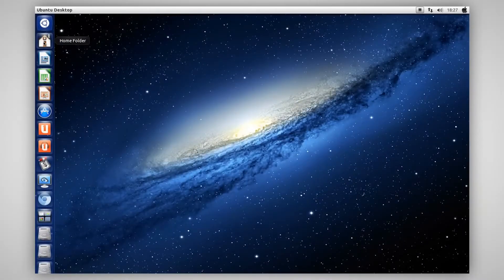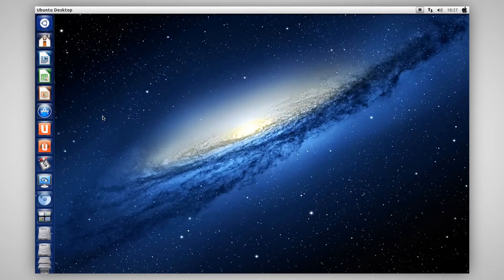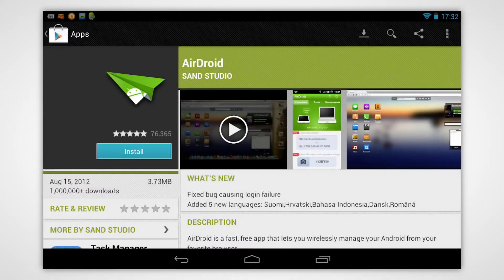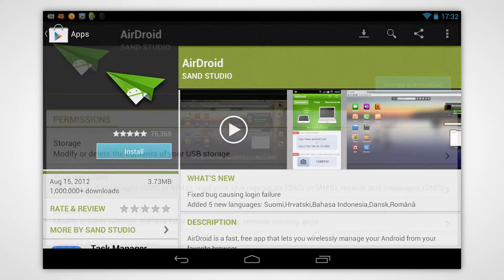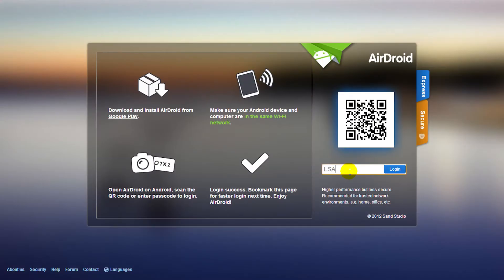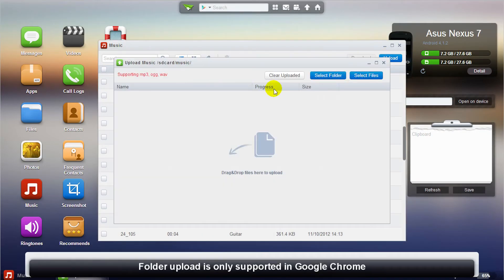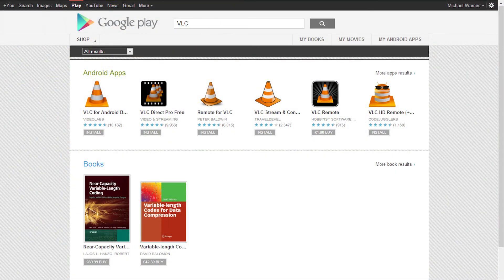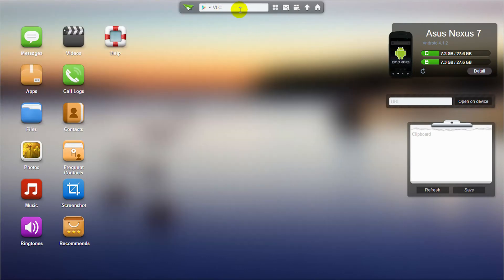Android App|AirDroid:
GOOGLE+
gplus.to/LordReserei